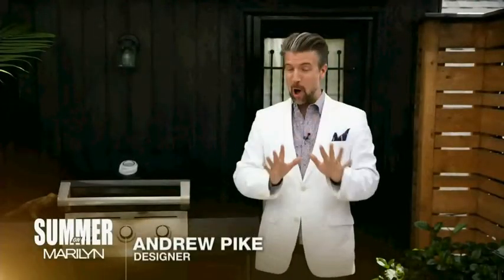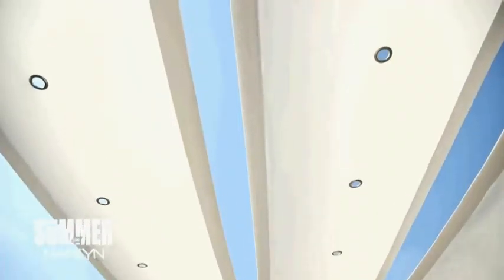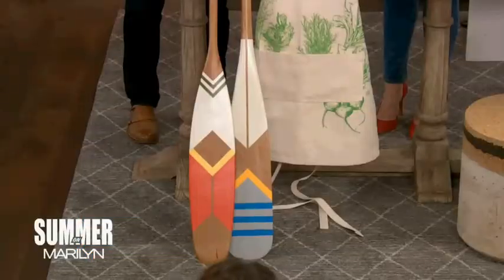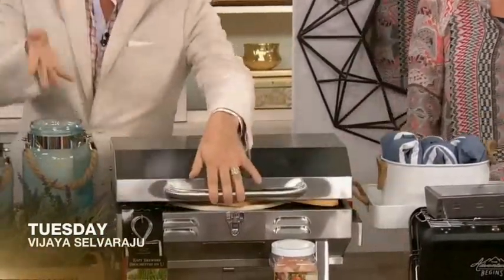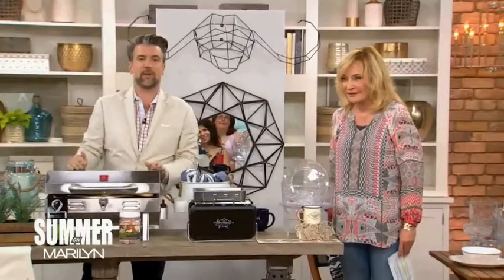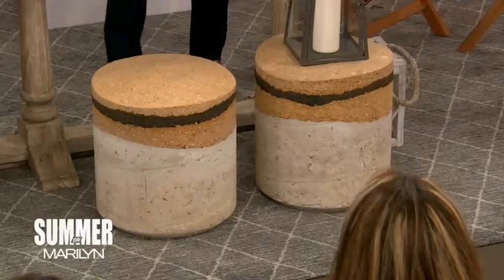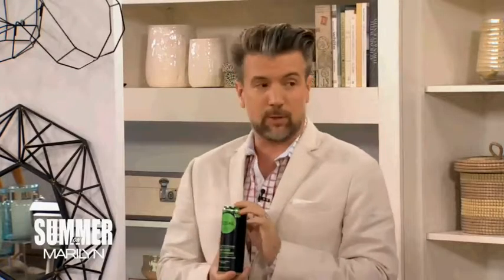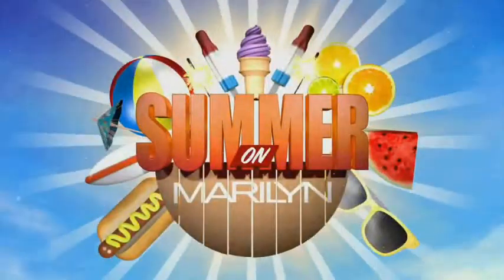Summer Interior Decoration -Urban Barn on The Marilyn Denis show - 14th July 2016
Urban Barn on The Marilyn Denis show - 14th July 2016